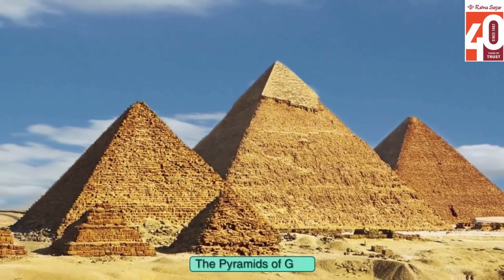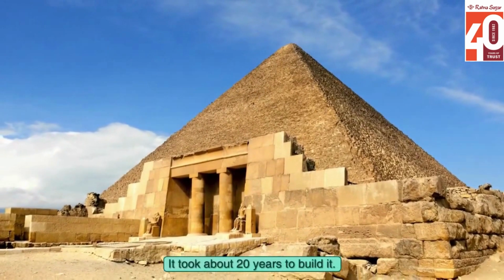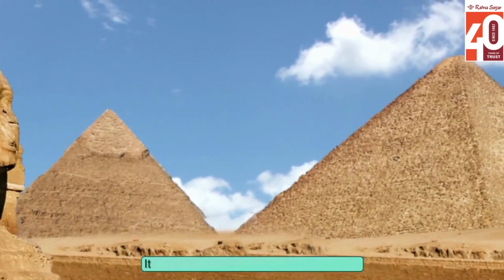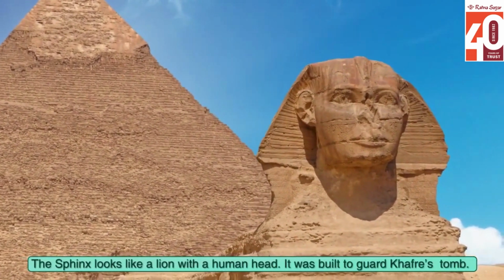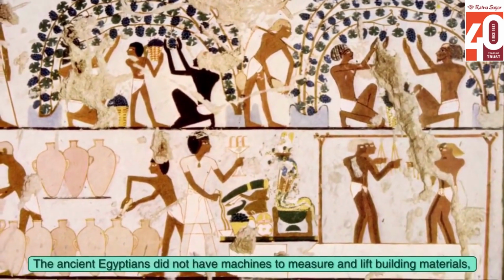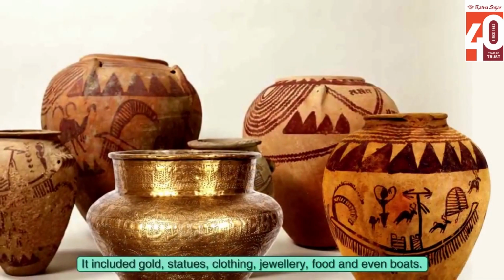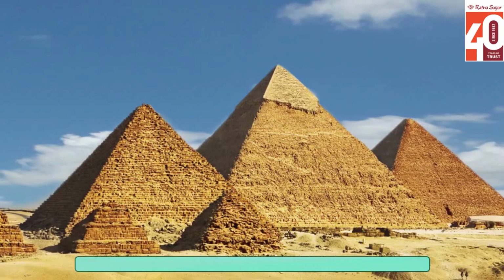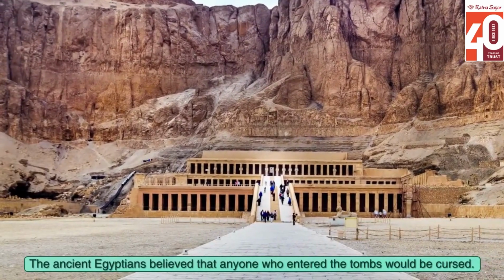Pyramids of Giza Class 7 Grammar - Ratna Sagar Gem's Grammar, Book 7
Ratna Sagar presents an animated video on 'Pyramids of Giza' to aid a better understanding of 'Gem's Grammar, Book 7' for students.

Watch this video to learn everything about the Pyramids of Giza.

For more such informative videos, download 'Apptive Learn' available for android users.

'Apptive Learn' is Ratna Sagar’s comprehensive app with lessons for grades Pre-KG till 11.

to explore the entire range of school books.